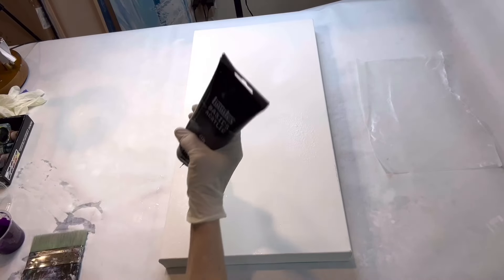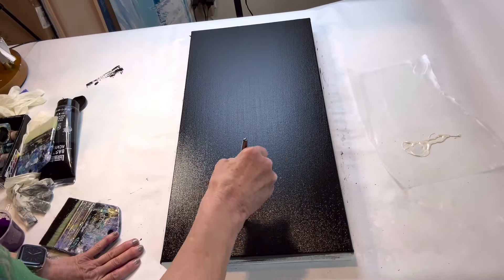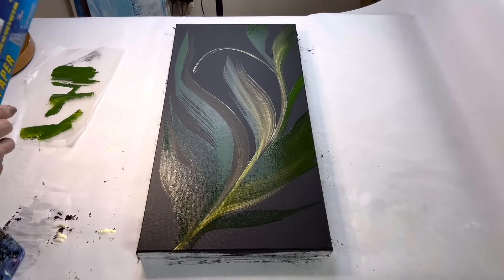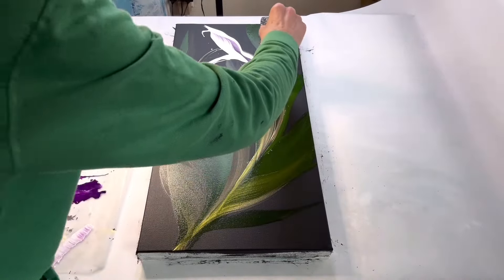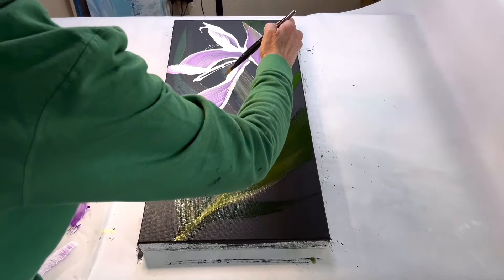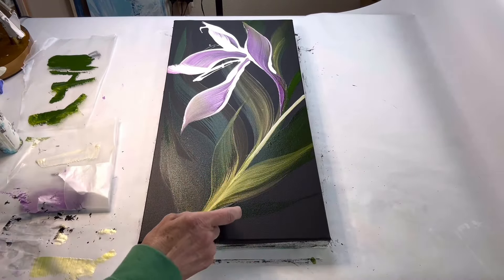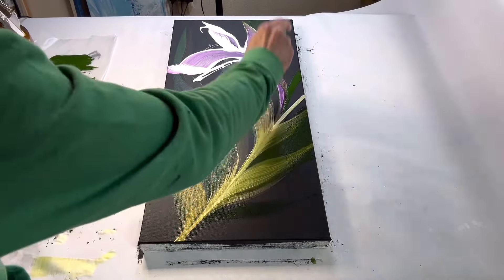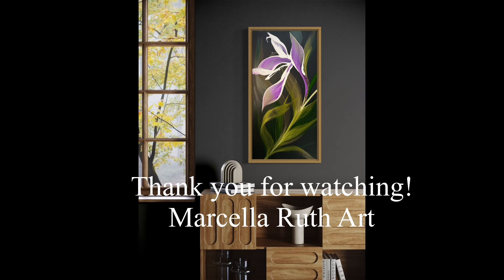Part 1 of the “perfect” botanical Diptych/Rinske Douna Inspired @RinskeDouna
This painting was inspired by the beautiful paintings of Rinske Douna. Specifically this week’s diptych that she finished and posted on YouTube.

This can be easily learned. I took Rinske’s online Botanical Art course which was really helpful and full of tips.

The colors used today are prism violet, sap green, interference gold and titanium black on a Mars Black background.

The canvas is 10”x 20” deep edge gallery wrapped.

The brush is a 4inch freestyle brush by liquitex.